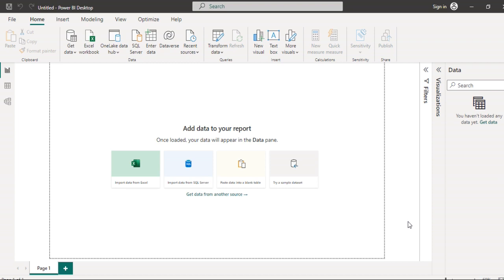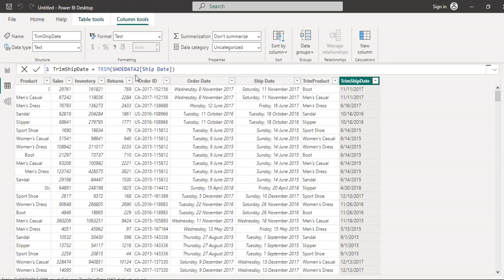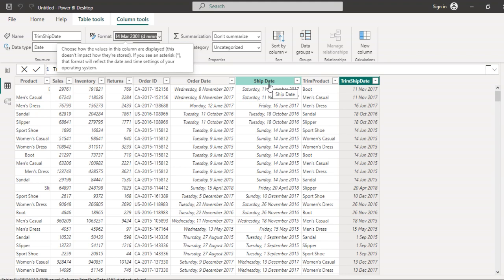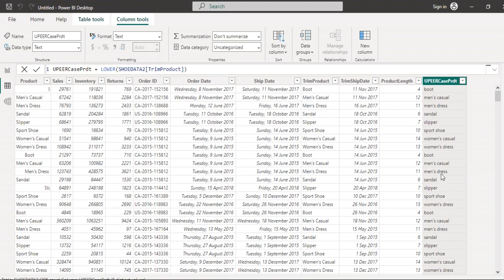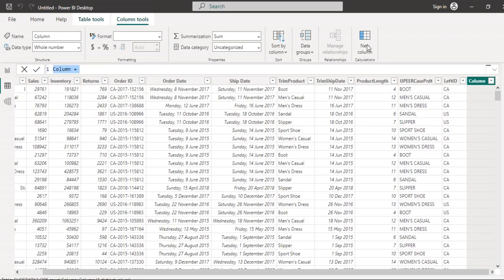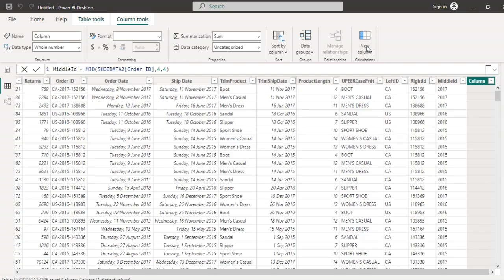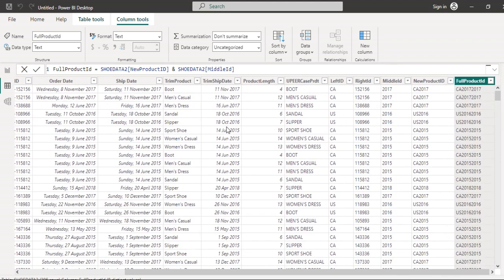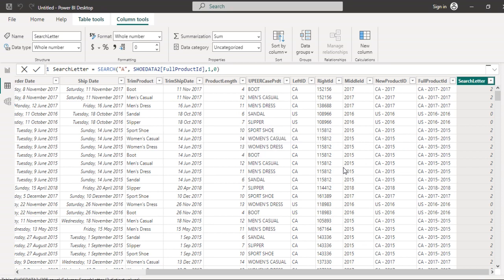Text Expression using DAX function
Basic text expression using the Dax function in Power BI Desktop